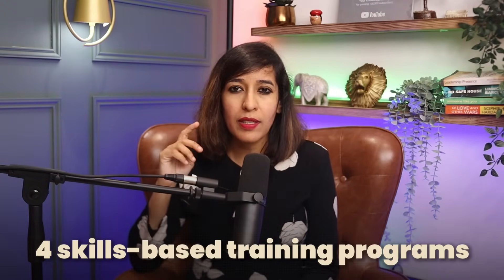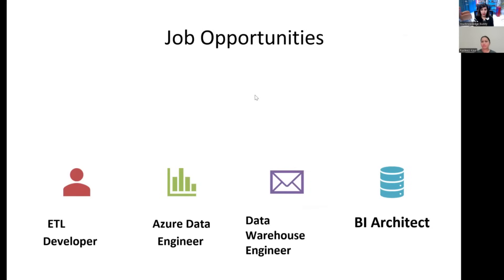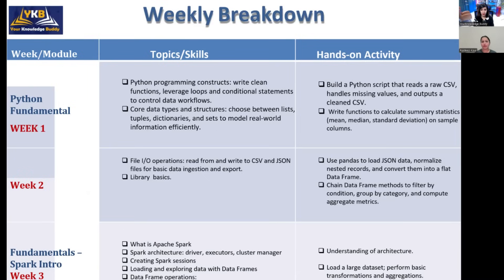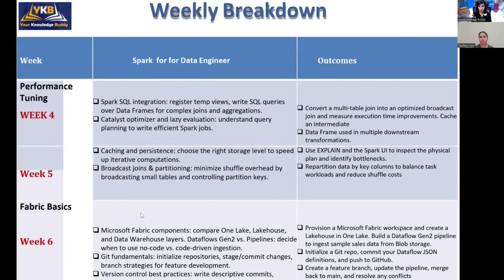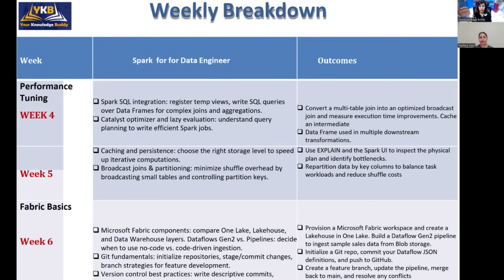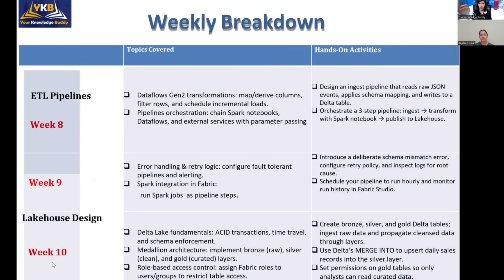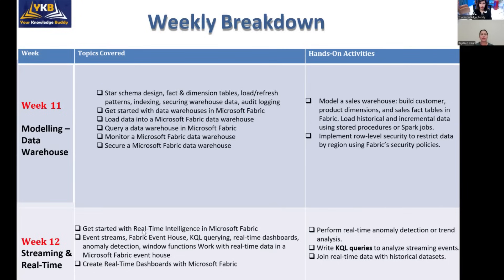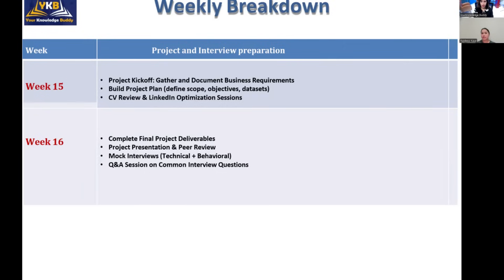How to start your career as a Data Engineer ? Step by Step Guide to Become a Data Engineer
🚀 Want to become a Data Engineer in the UK (or globally)? In this video, I share a step-by-step roadmap to build your data engineering career in 2024.

Whether you’re a beginner or switching careers, this roadmap covers everything you need to know:
✅ Why pursue a career as a Data Engineer
✅ 12-week learning roadmap (Python, SQL, PySpark, Microsoft Fabric)
✅ Hands-on projects to build your portfolio
✅ Career opportunities (ETL Developer, Azure Data Engineer, BI Architect)
✅ CV, LinkedIn, and interview preparation

With demand for data engineers growing 15% annually and millions of jobs opening worldwide, this is the right time to start your journey!

👉 Stay till the end for tips on building your 90-day application strategy and boosting interview calls.

Timestamp
00:00 Introduction
00:26 Skills based Training program
00:56 Agenda
01:16 Rajdeeps' introduction
02:46 Data Engineer Roadmap
03:26 Can Freshers start with this Roadmap ?
04:02 Week 1 to 3 plan
07:22 Week 4 to 6 plan
12:37 Week 11 to 12 plan
15:38 Week 15 to 16 plan
16:24 How to find Job in the UK ?
16:55 If anybody wants to start, what is the first thing they need?
17:54 Final recommendation

🎓Got Question related to Job Assistance / Business Analyst ? Book your 15 mins using below link :

Complete roadmap to become a Data Engineer in 2025

Data Engineer learning roadmap with Python, Spark, Microsoft Fabric

Data Engineering projects for beginners

90 day roadmap for Data Engineer job preparation

Step by step Data Engineer roadmap UK 2025

What skills are needed to be a Data Engineer in 2025

Data Engineer hands-on project roadmap

How to land a Data Engineer job in the UK with sponsorship

Data Engineer roadmap with Microsoft Fabric and Azure